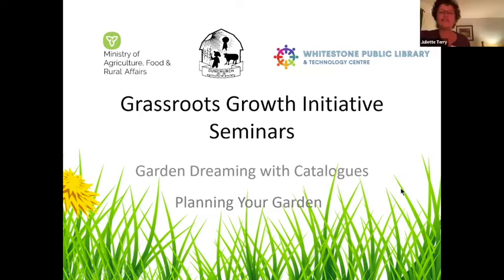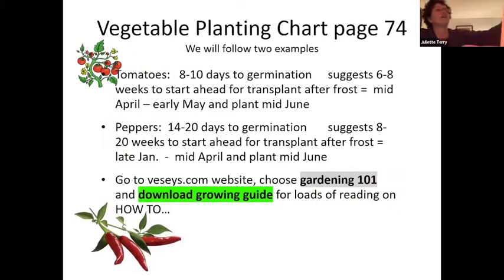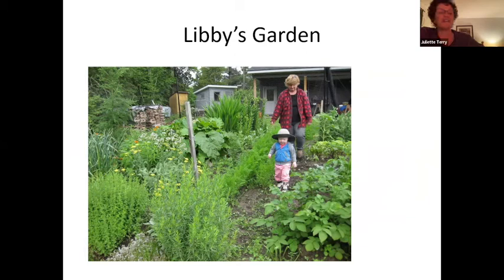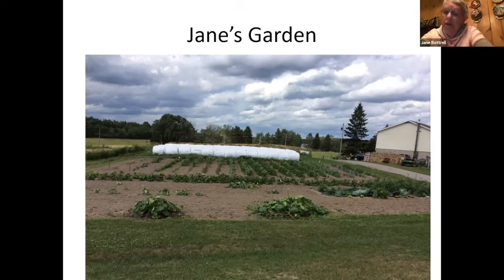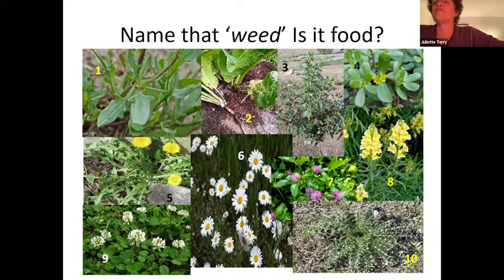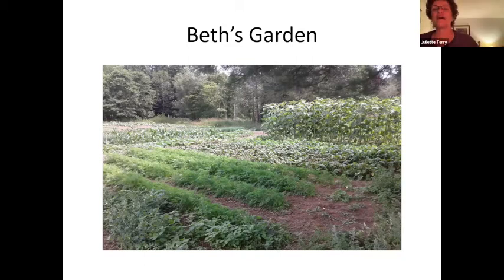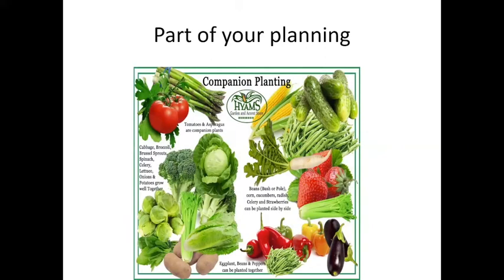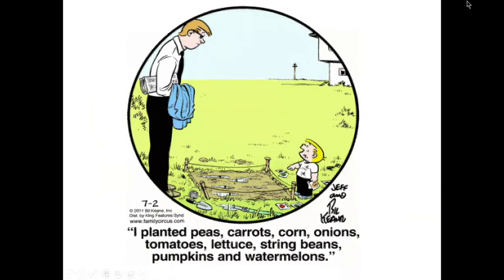Grassroots Growth Initiative: Garden Dreaming with Catalogues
Join Juliette Terry of the Dunchurch Agricultural Society as she walks participants through the process of setting up a windowsill herb planter. This workshop is offered by the Dunchurch Agricultural Society and the Whitestone Public Library with support from the Georgian Bay Biosphere & Community Foundations of Canada.